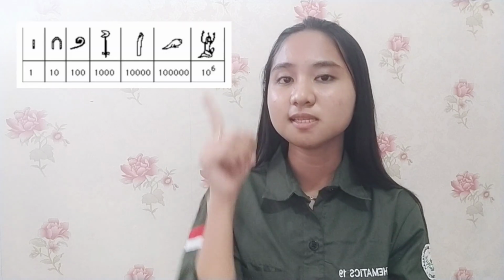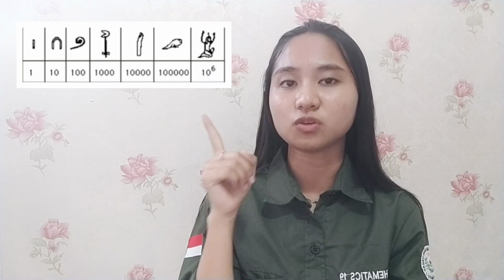CHAPTER 6 : EGYPTIAN MATHEMATICAL DEVELOPMENT - HISTORY OF MATHEMATICS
Video ini diunggah untuk memenuhi tugas konversi kampus mengajar untuk mata kuliah "History of Mathematics"

Name     : Tasya Natali Sihombing
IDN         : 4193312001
Class      : MESP 2019
Subject  : History of Mathematics
Lecturer : Ade Andriani, S.Pd., M.Pd.

Hopefully this explanation video is useful for you.